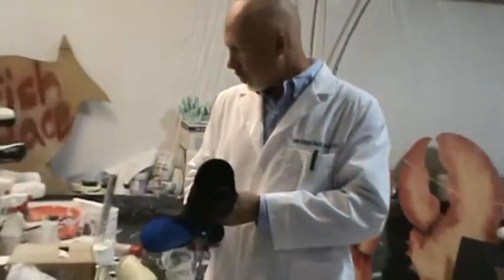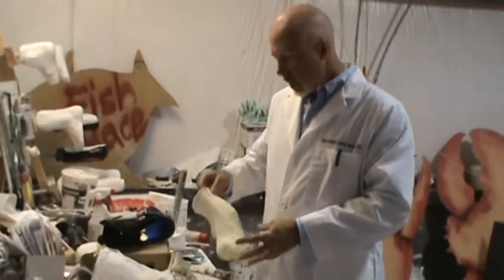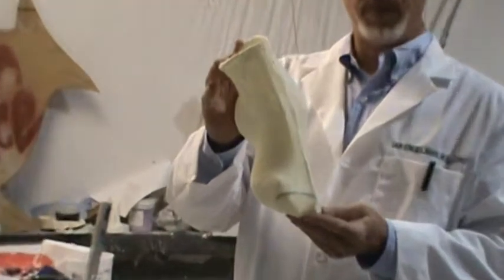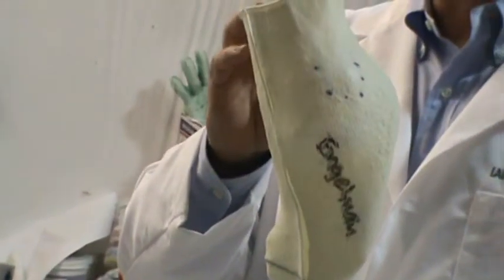Foot of Week - Episode 8 - Ankle brace design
In this Week's vblog, we focus on a spastic foot and ankle and how an articulated ankle foot orthosis (AFO) will not control plantarflexion.  Insightful will manufacture a 3 point pressure system AFO that will help control the deformity.